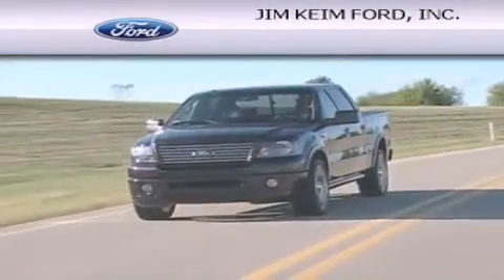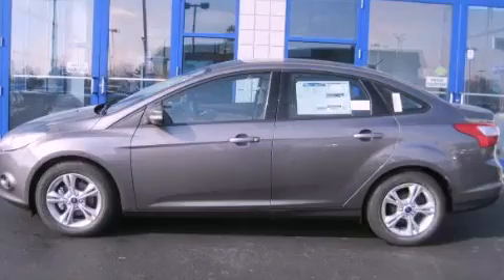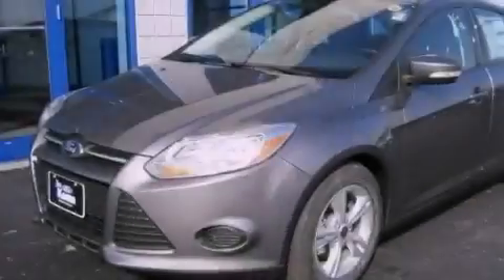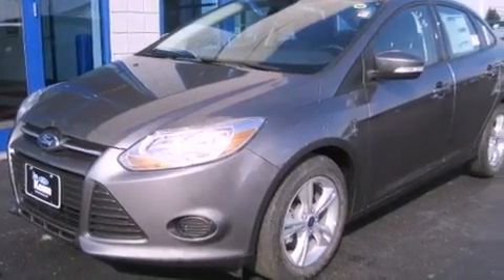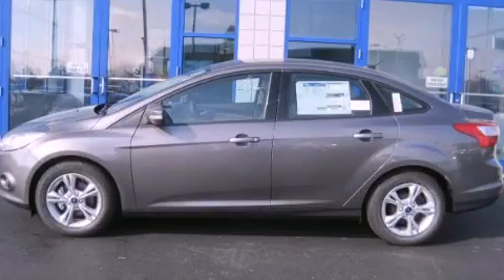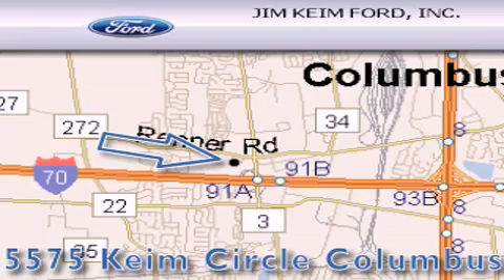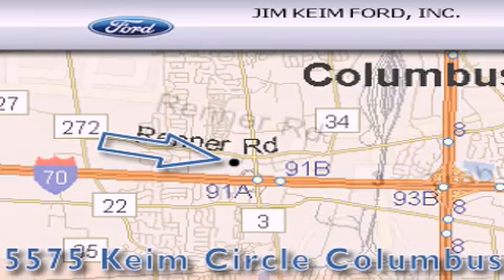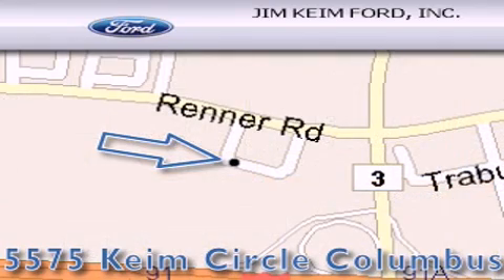2013 Ford Focus Columbus OH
Year : 2013
 Make : Ford
 Model : Focus
 Engine : 2L 4-Cylinder
 Trans . : automatic
 Exterior : Sterling Grey Metallic
 Miles : 7
 Interior : Charcoal Black

 2013 Ford Focus Columbus OH